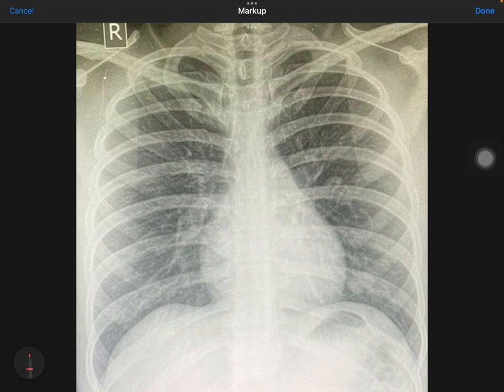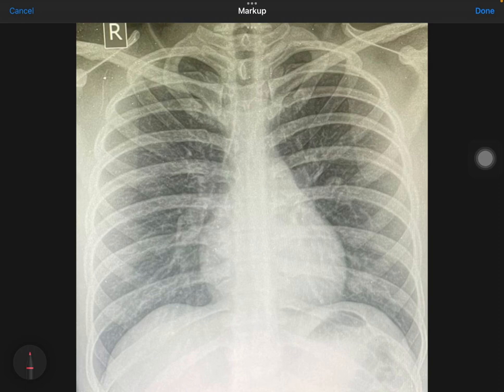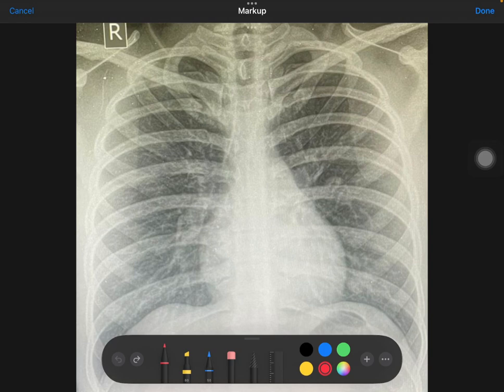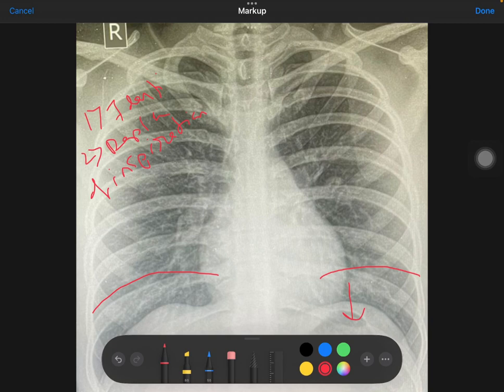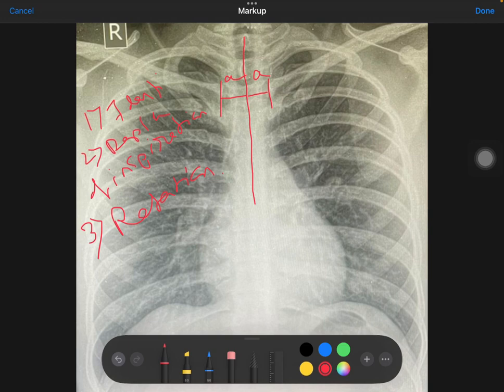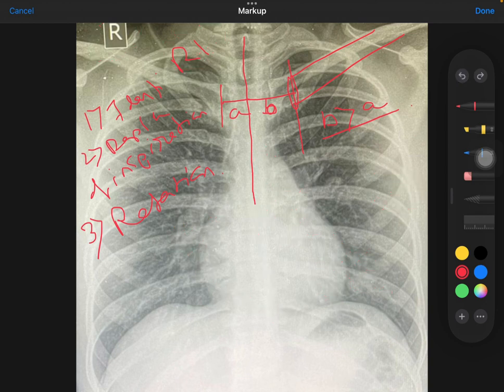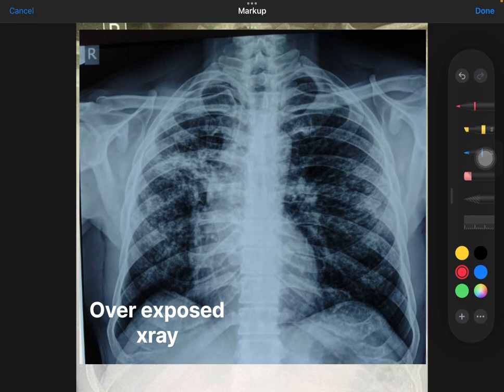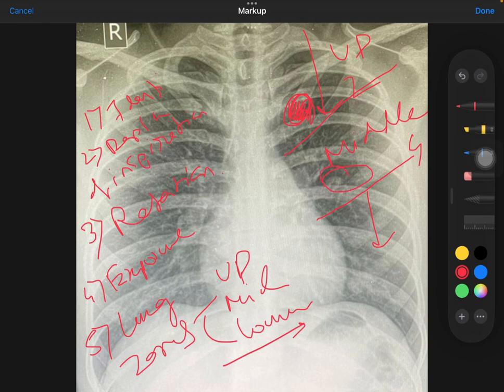How to interpret a Chest Xray | Learning xray| Chest xray made very easy chest Xray basics Part 1